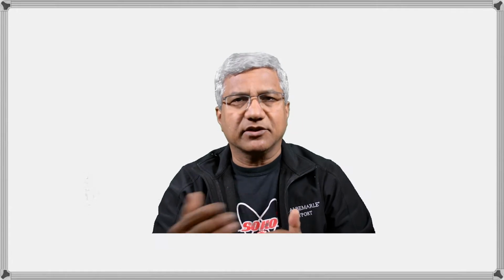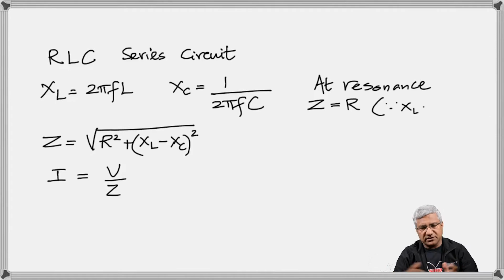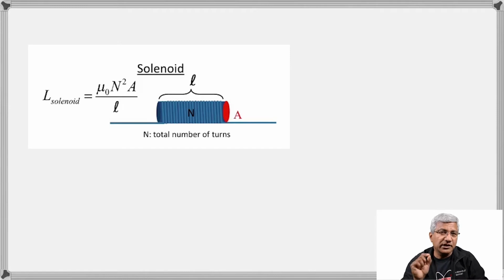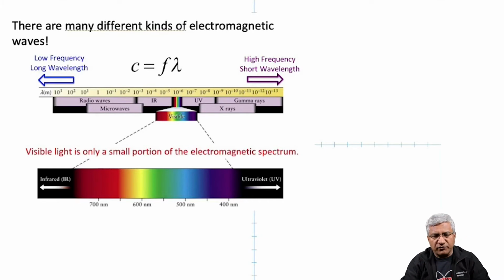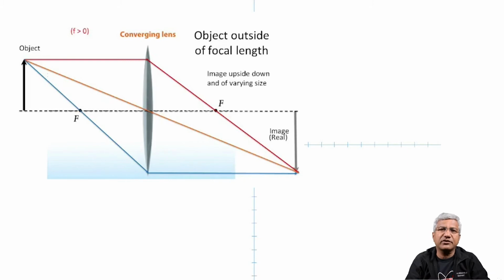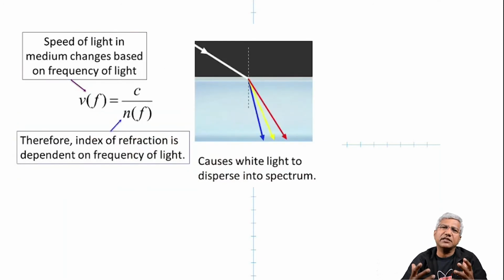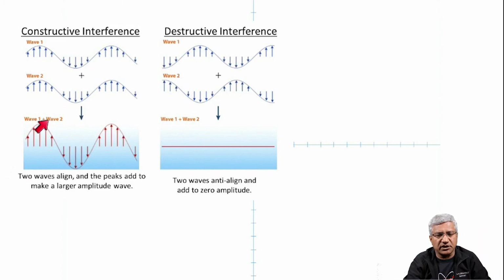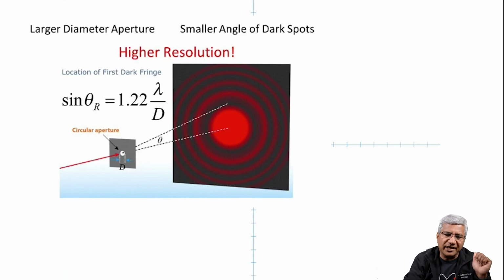Review for Exam 3 ( AC and Optics )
Review of the concepts in alternating currents, reflection, refraction, interference, diffraction and polarization for college physics